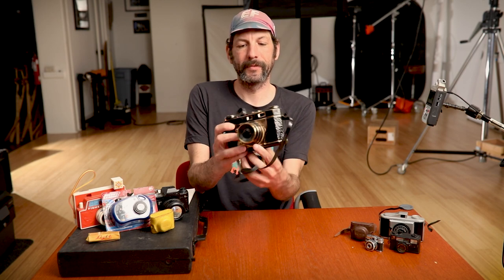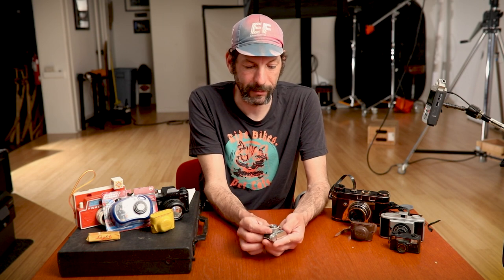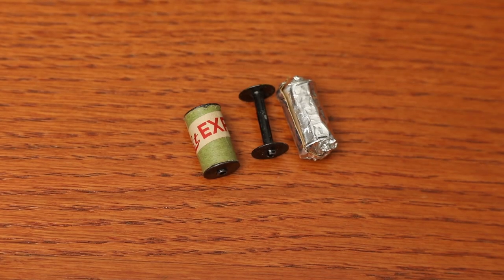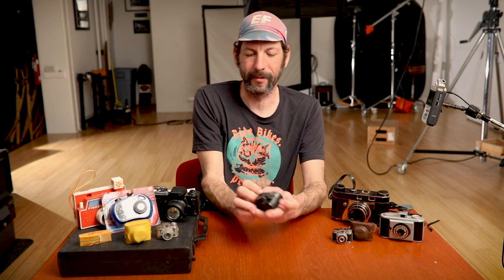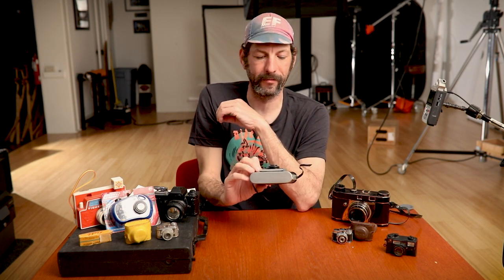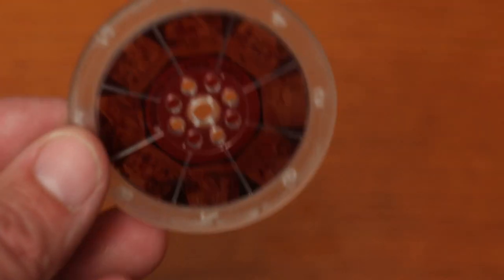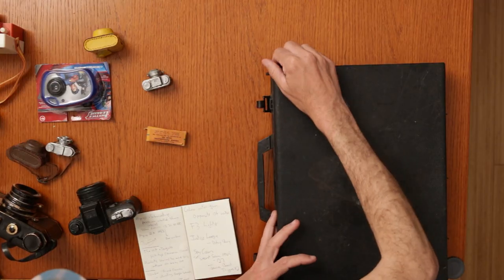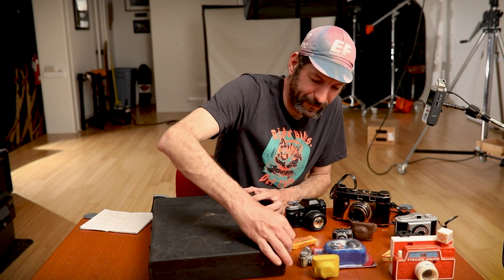World's Weirdest "Cameras"(in my collection) - Novelty Cameras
In this video I show some of the more unique "cameras" in my collection. Cameras is in quotes because many of them are actually camera-shaped-things.
I have a couple subminiature cameras - a Hit Camera and a Mycro Camera, a Topper Secret Sam spy camera, a water gun camera, a Nikon F3 lighter, prank cameras, a flask camera for your booze, Fisher Price Disc and more.

I mentioned 127 film and it can be purchased here(not sponsored):
(I want to do a whole video about them - I get a lot of film there - really cool organization)

I'm really enjoying doing these "camera history" videos and as a commercial photographer I'm finding the time to make plenty in these weird coronavirus days.  I hope everyone is staying safe and being cautious!